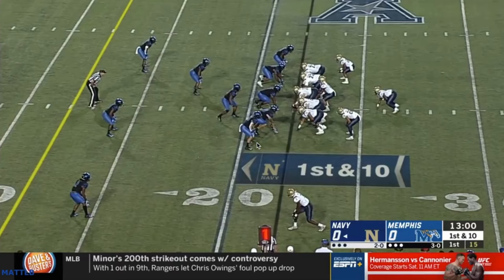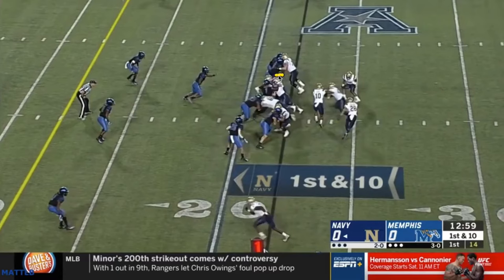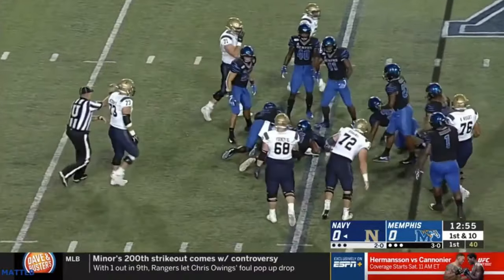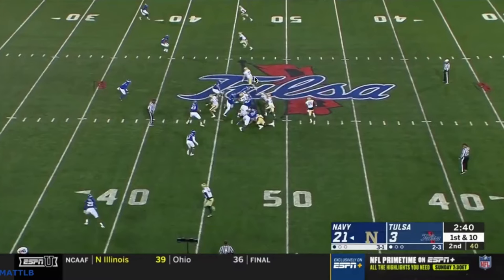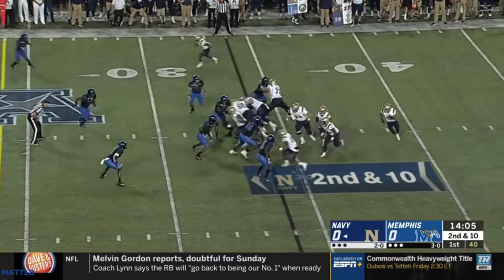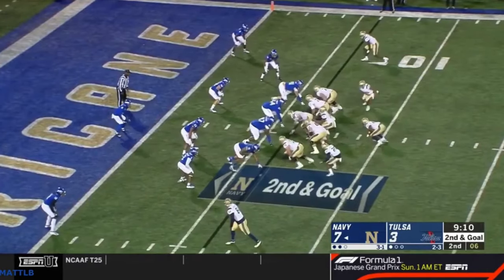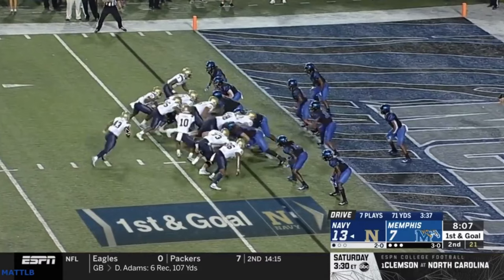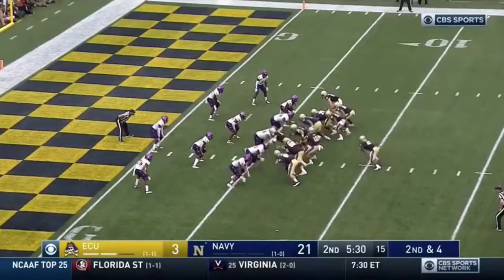Watching Film: Navy Offense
Seth Varnadore takes a deep dive into the Navy Flexbone offense.